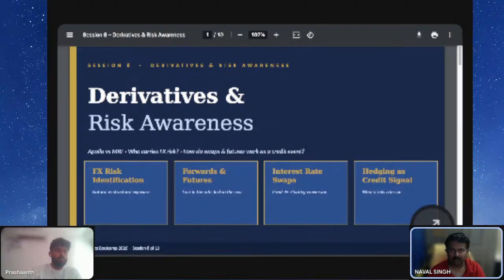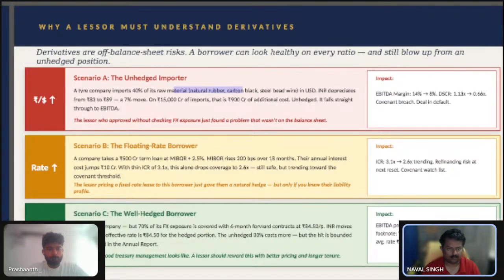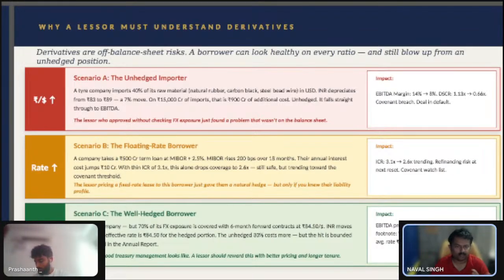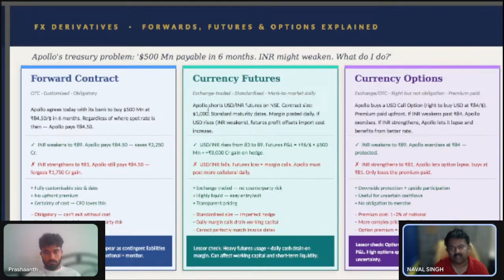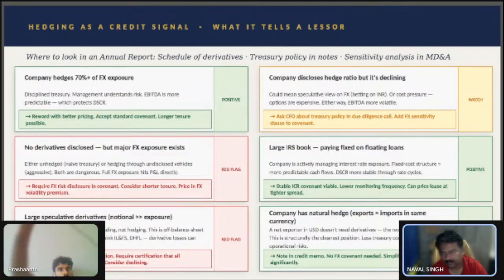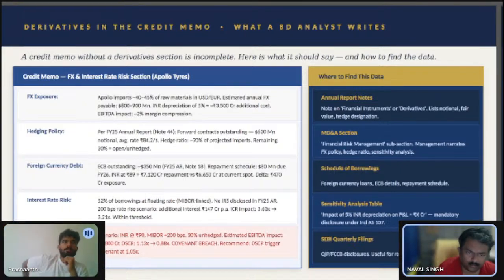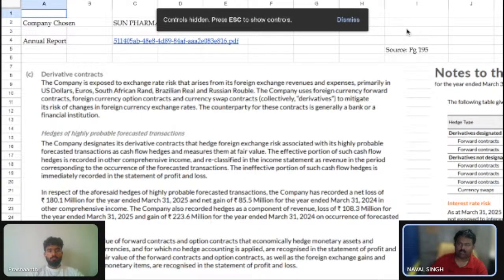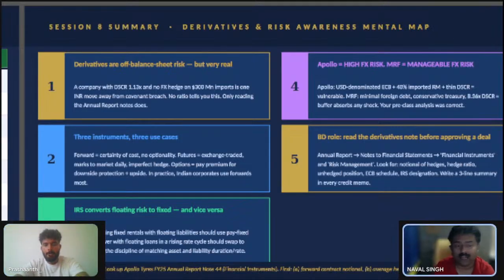SESSION 8 - Derivatives & Risk Awareness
Pre-Class

Identify FX-exposed company

In-Class

Discuss hedging logic using swaps/futures